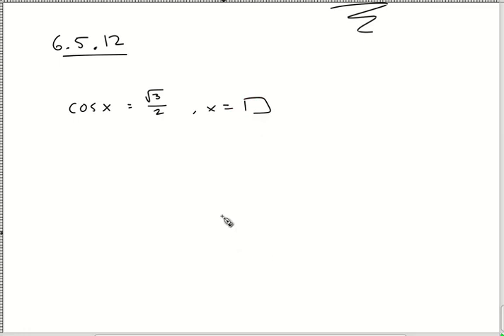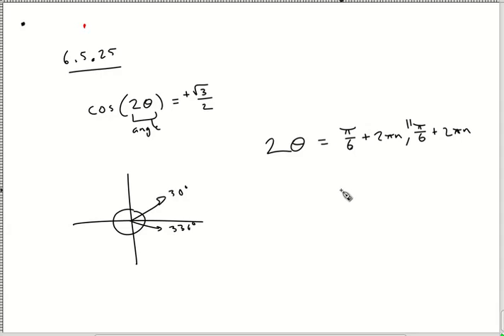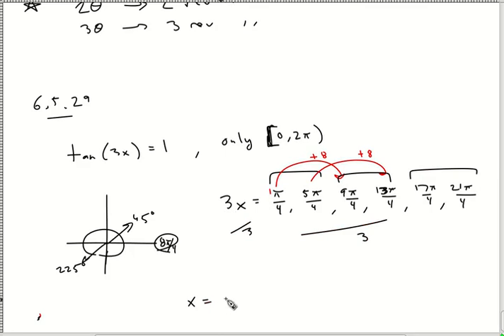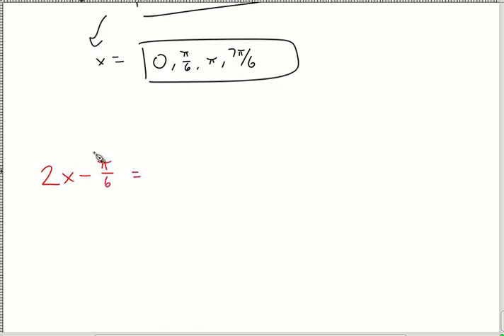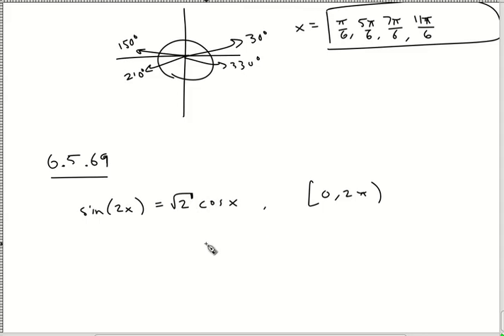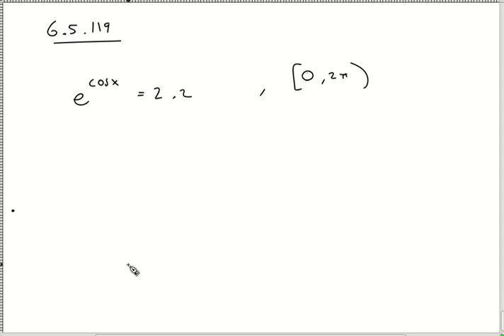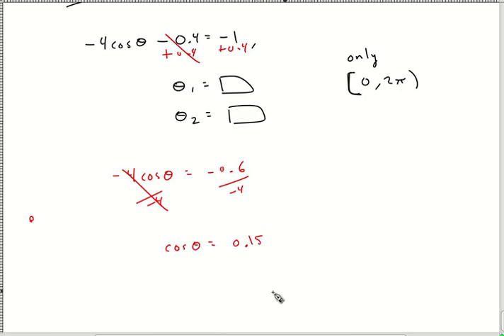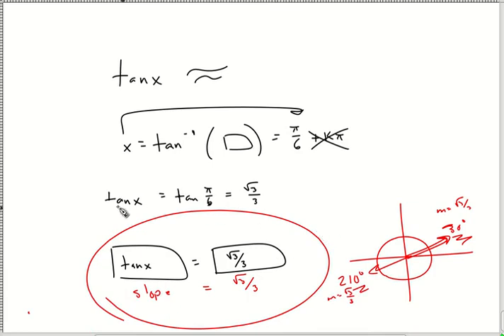NewPreCal Ch6 Sec5